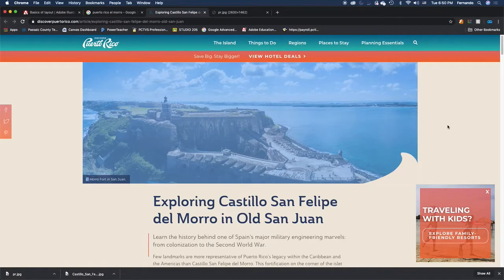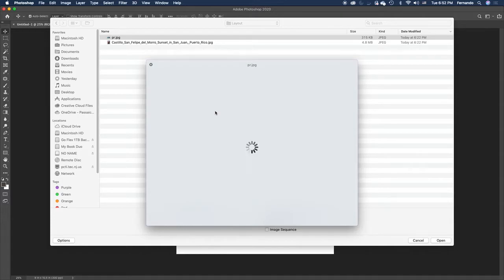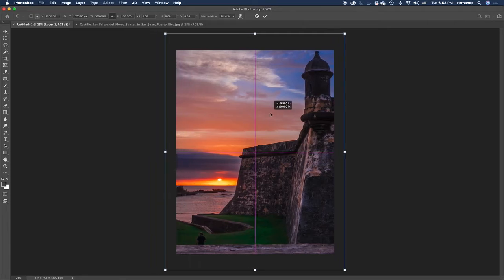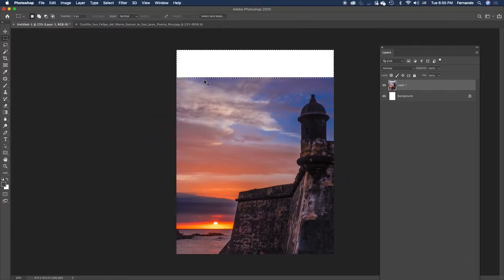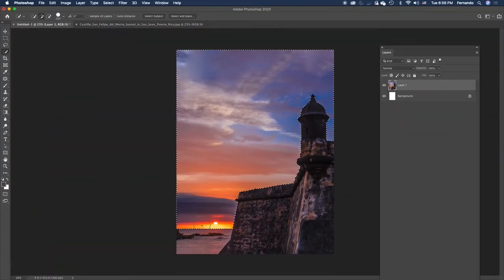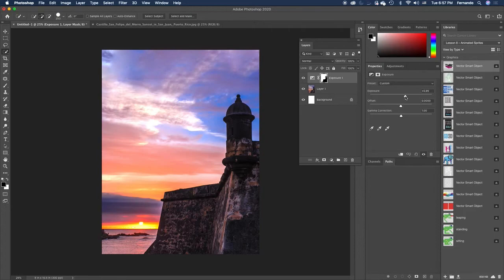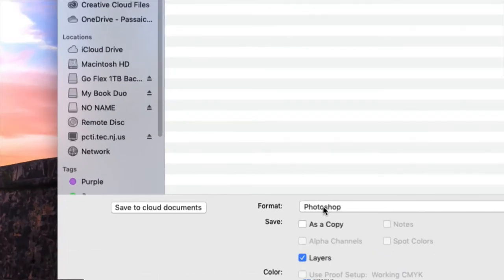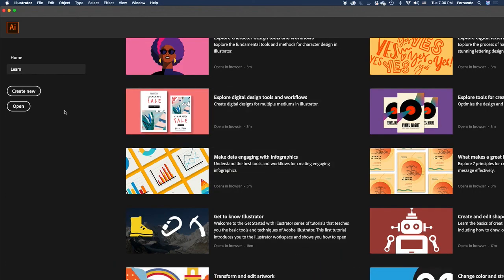Photoshop Canvas Setup